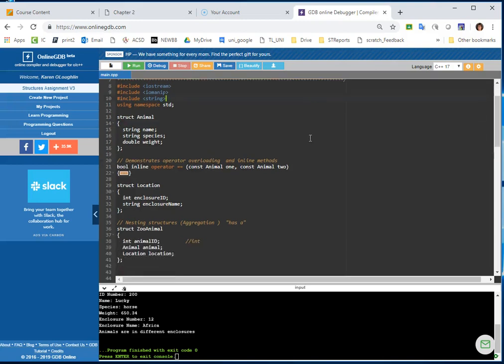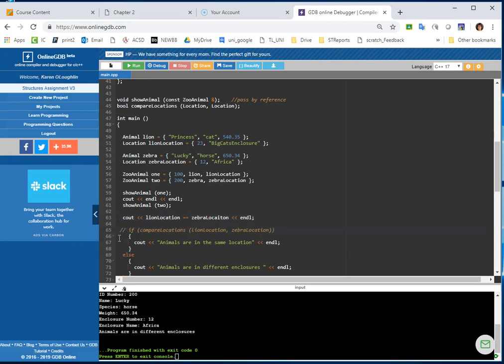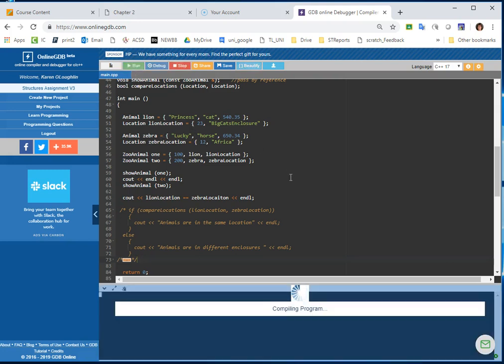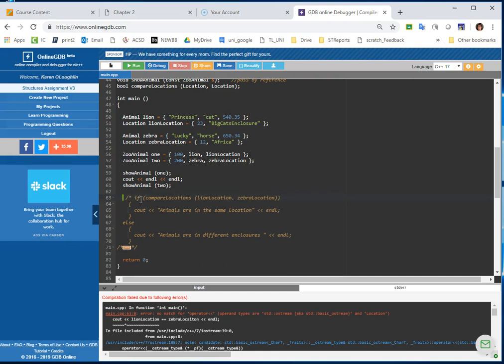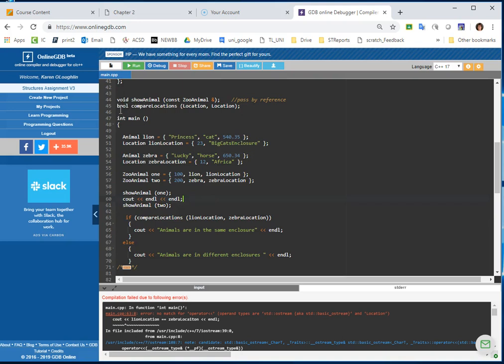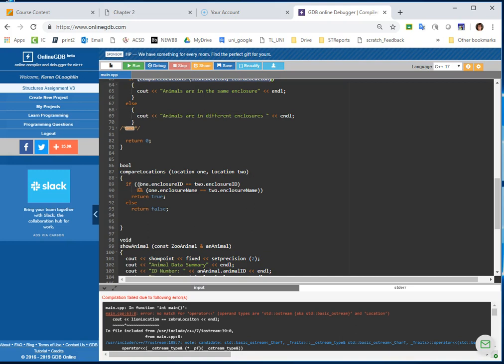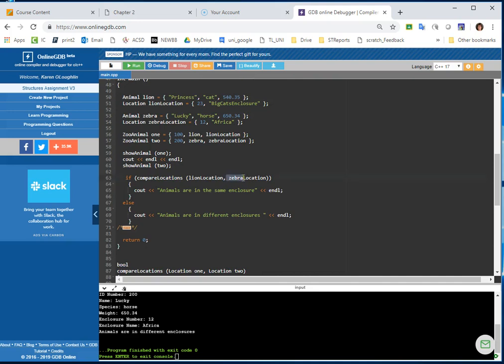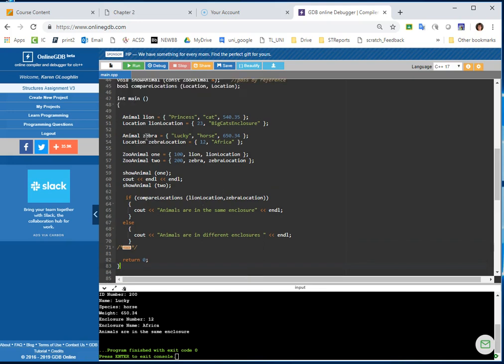Comparing Structures Member by Member